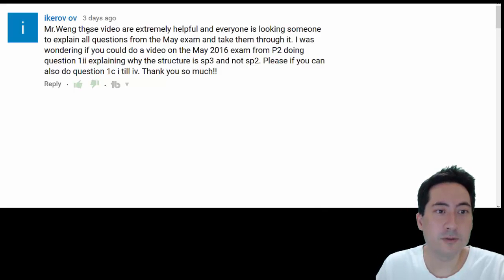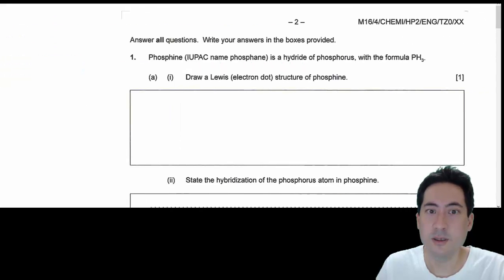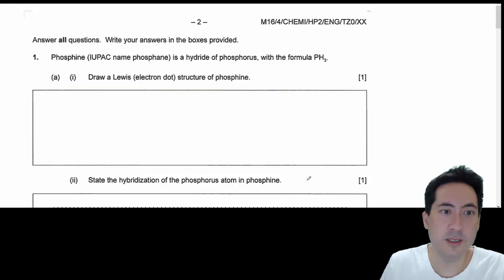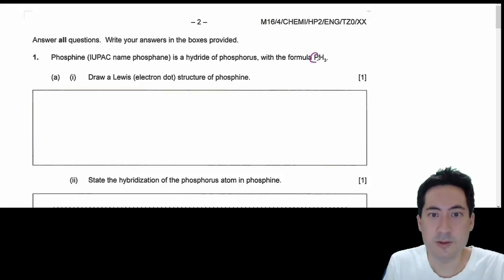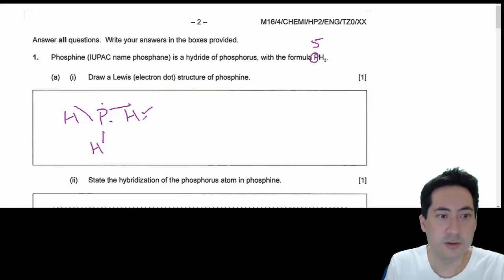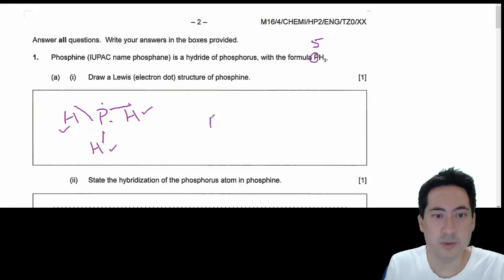How to draw Lewis structures for PH3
How to draw Lewis structures PH3
Shows the working behind getting the right structure needed especially to determine double and triple bonds